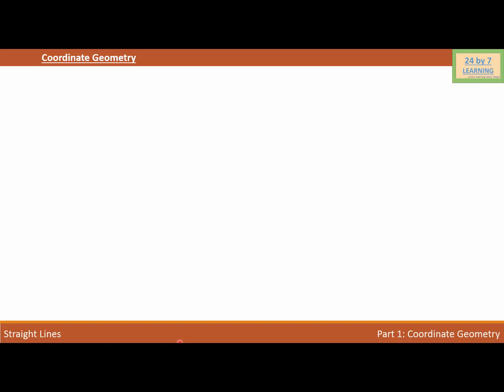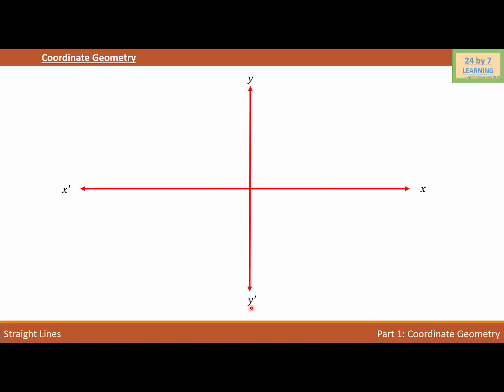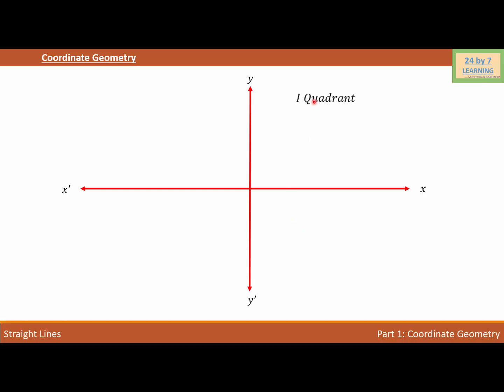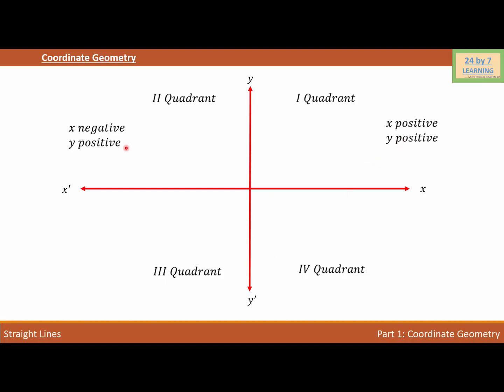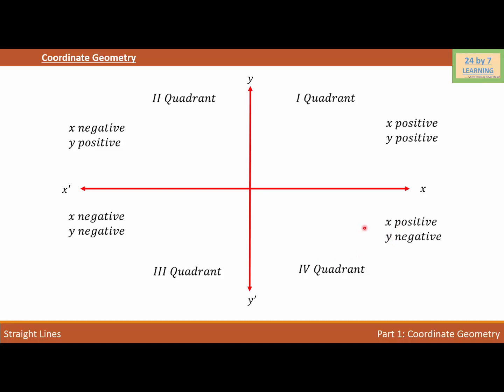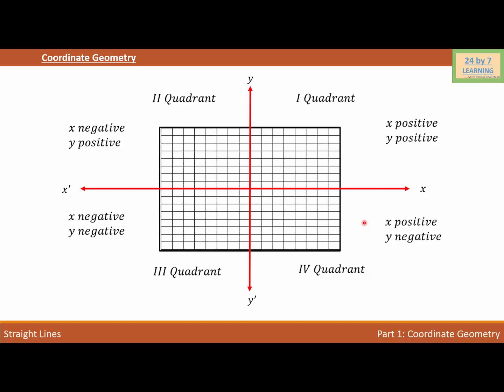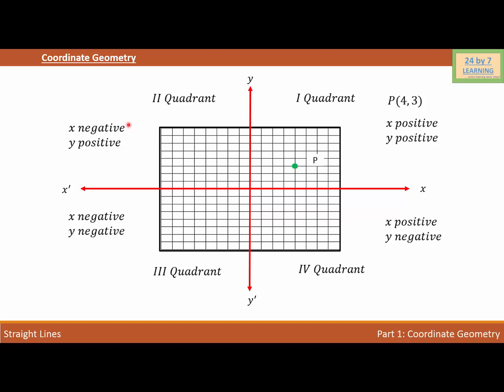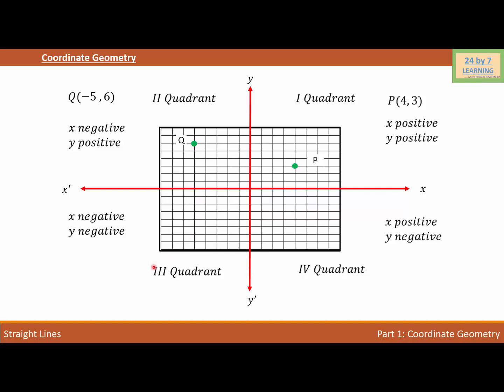Coordinate Geometry I Straight Lines I Grade 11 I Math I 24by7learning.com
Coordinate Geometry, x-axis, y-axis, quadrants, Points on a quadrant Plane,